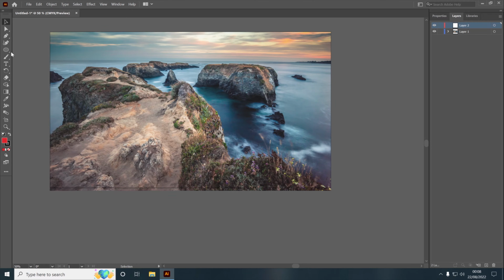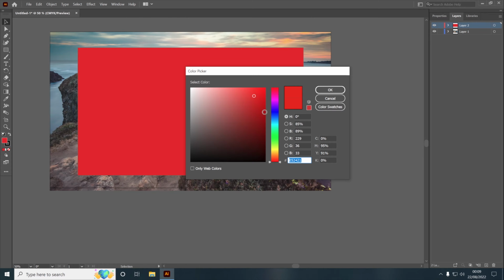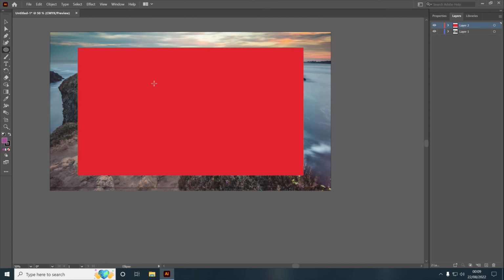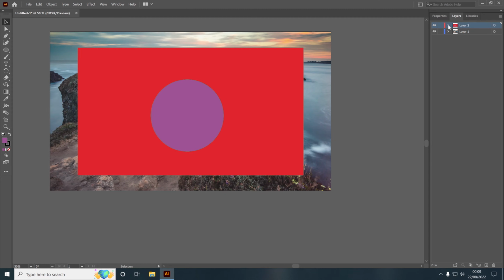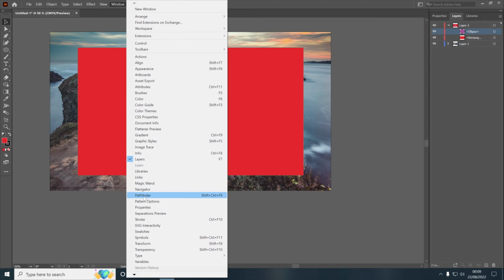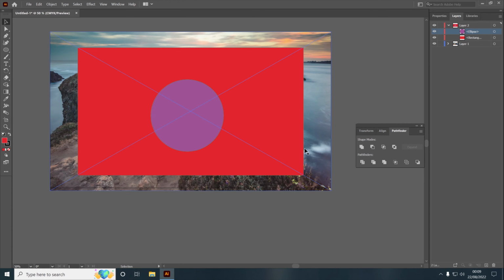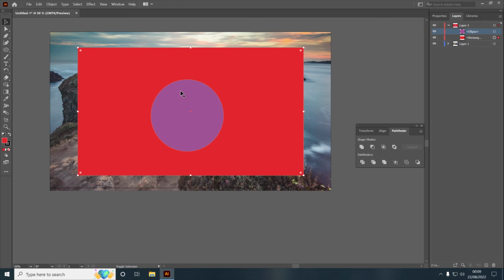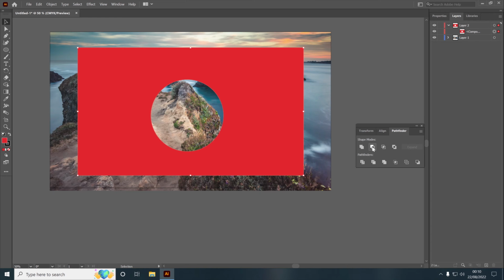How to make a hole in a shape in Adobe Illustrator CC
Hey guy's R4GE VipeRzZ here and today I'm going to show you how you can make a whole in a shape in Adobe Illustrator CC.

To make a hole we will be using the pathfinder to minus the shape in the front away from the shape in the back.